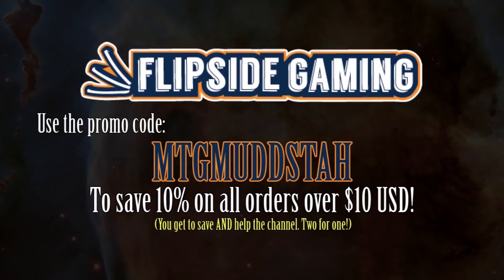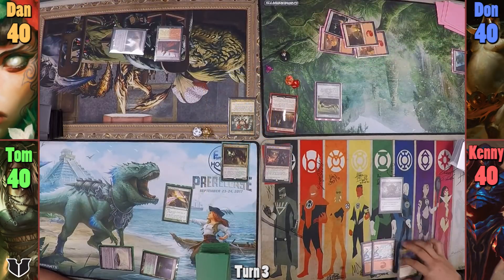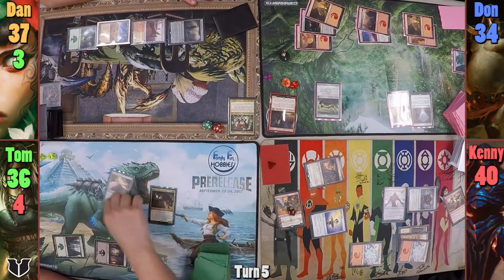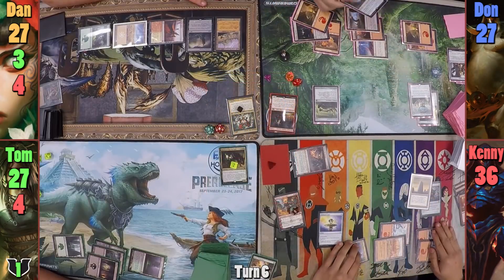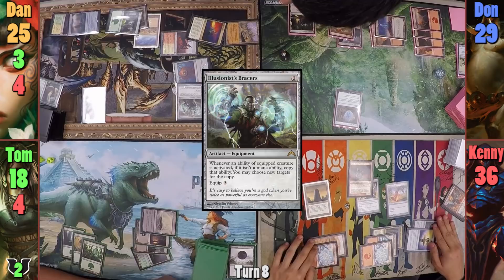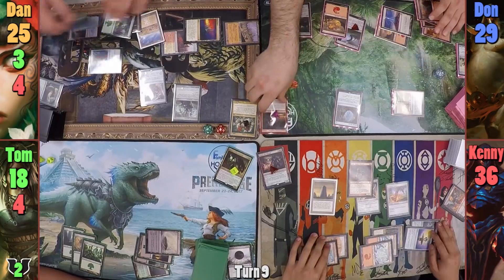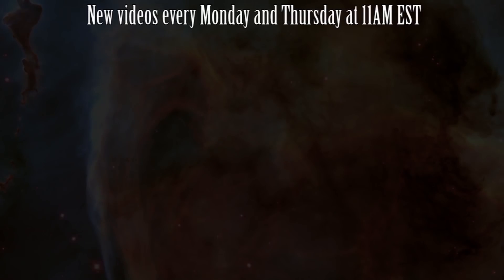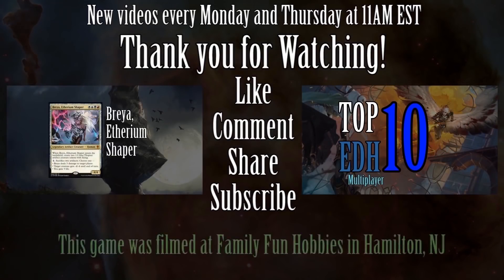Neheb vs Mayael vs Kurkesh vs Meren EDH / CMDR game play for Magic: The Gathering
Neheb decklist: Coming soon
Kurkesh decklist: Don doesn't want to.
Meren decklist: Coming soon

I am a huge nerd.

This week we take tribal to the extreme! Join us as we test out Sean's Tribal Warfare decks and see who has the best tribe in all of Magic's history.

►These games were filmed at Family Fun Hobbies in Hamilton, New Jersey